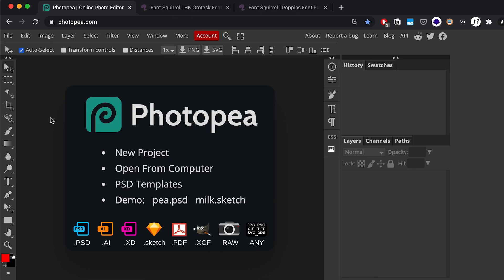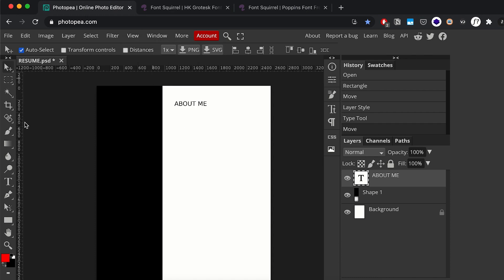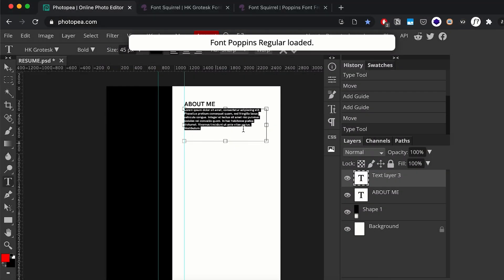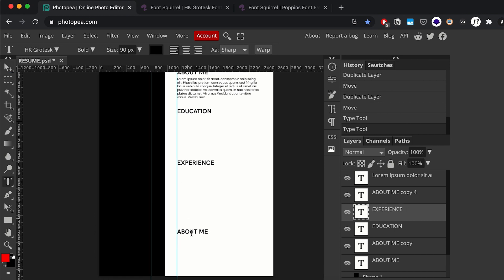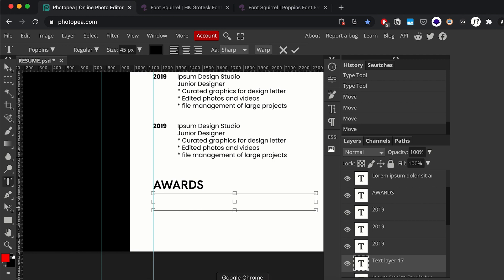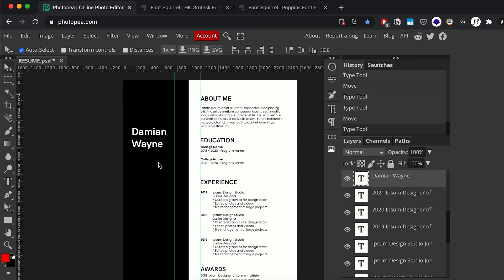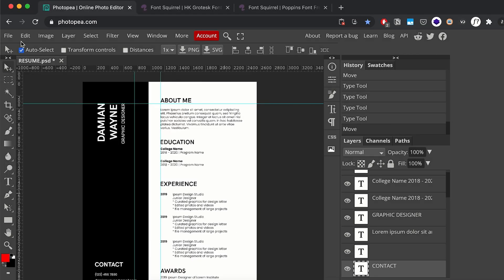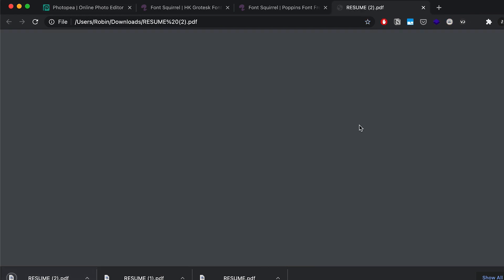Creating A Minimal Resume using Photopea Tutorial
FONTS USED